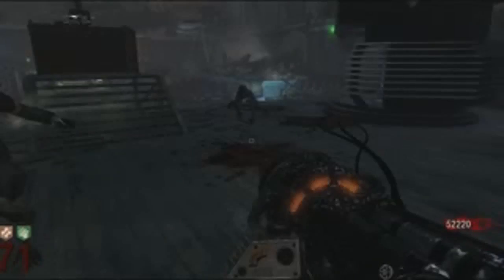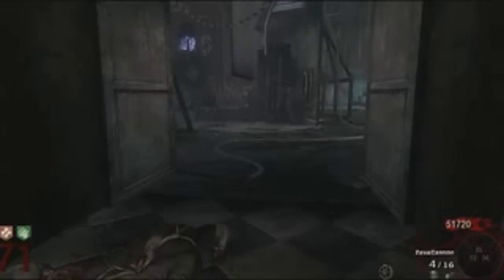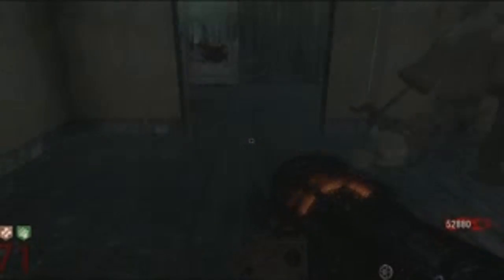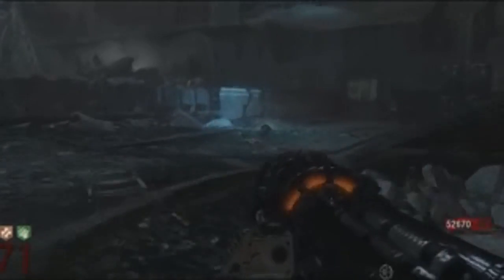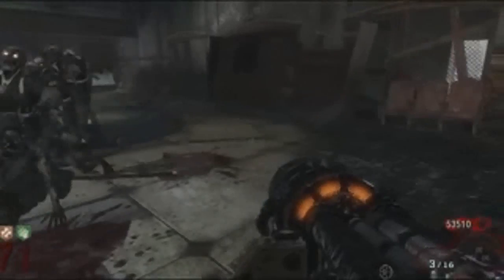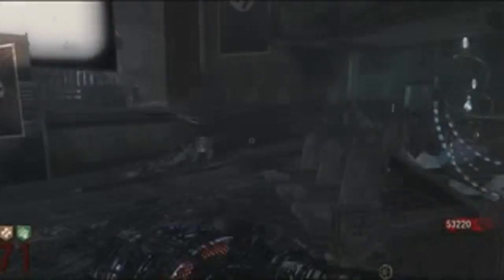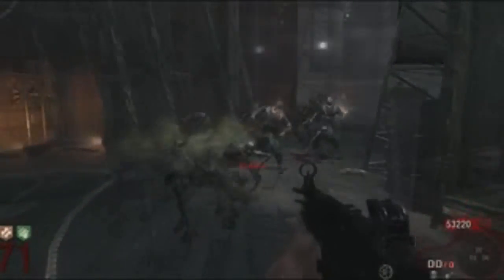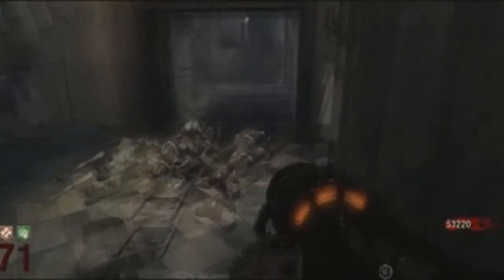Kino Der Toten | Round 70+ Strategy | Advanced!